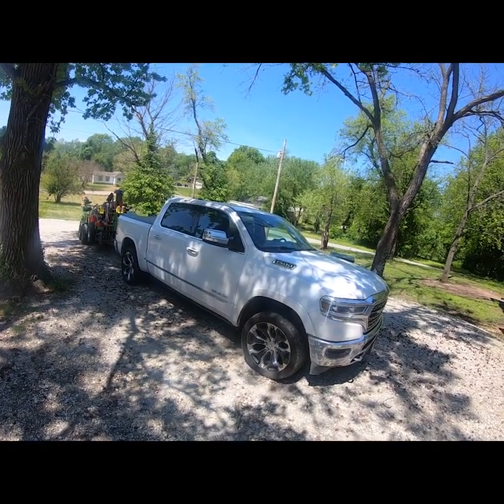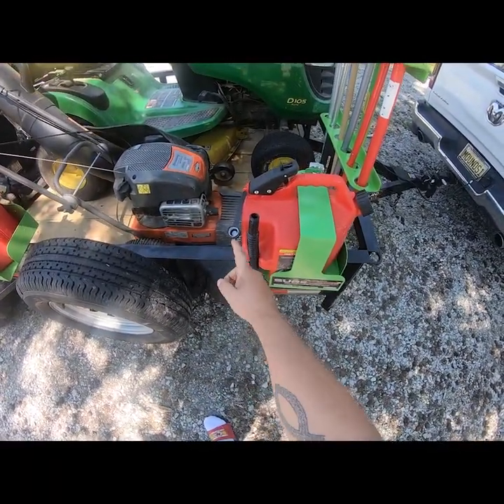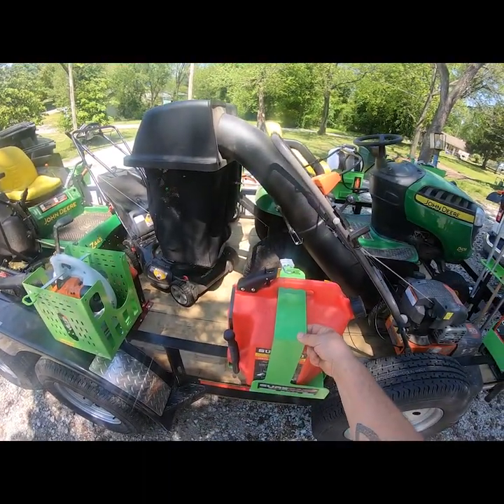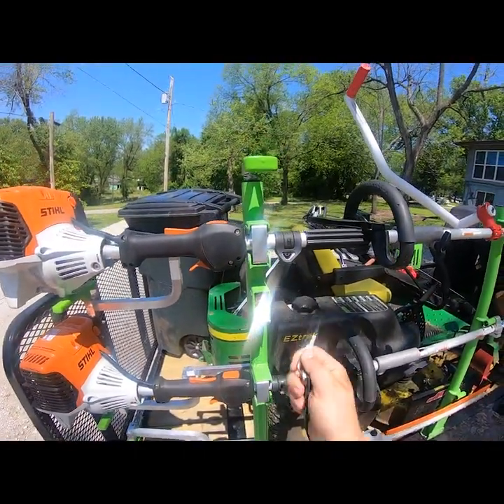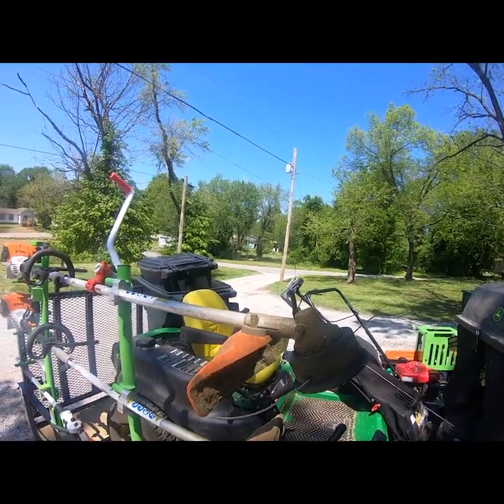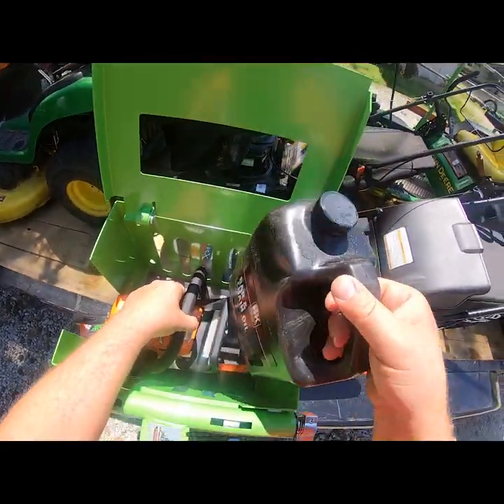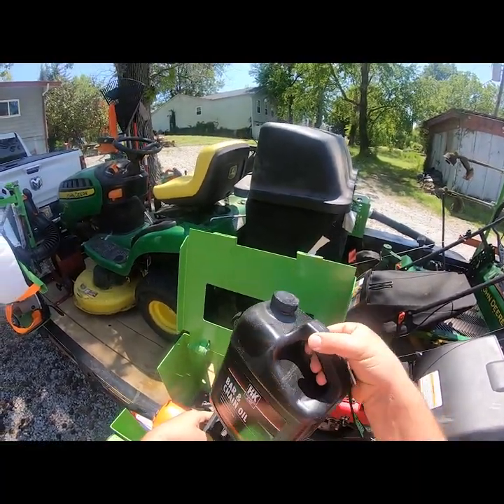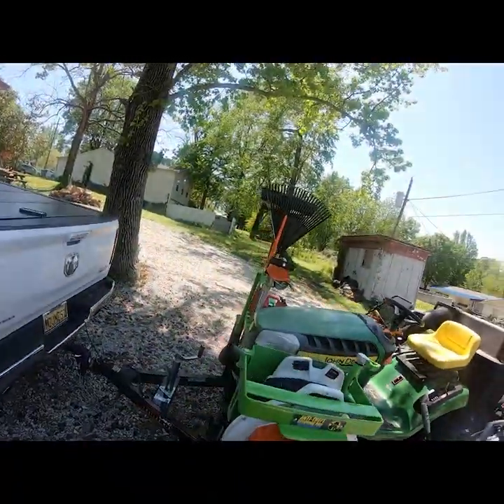2020 Lawn Care Setup - First Year Yard Mowing - Green Touch , Stihl and John Deere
2020 Lawn Care Setup - First Year Yard  Mowing  - Green Touch , stihl and John Deere

This is the 2020 lawn care trailer setup for on deck landscaping. we use John Deere mowers,stihl blowers and seedeaters, and green touch racks, pulled with a 2019 Dodge Ram 1500

Brock